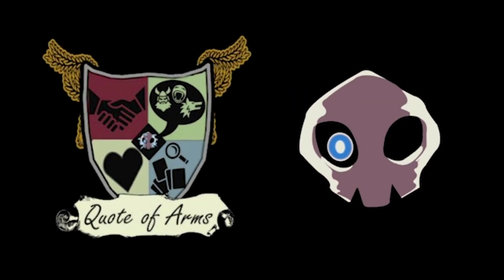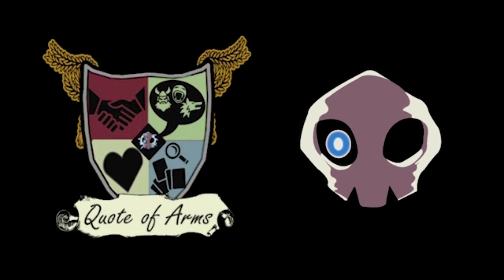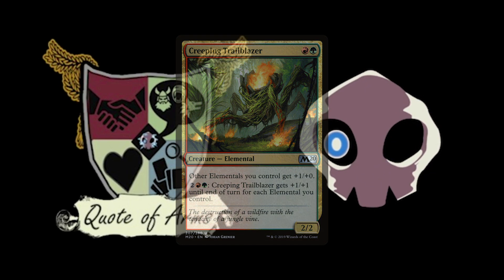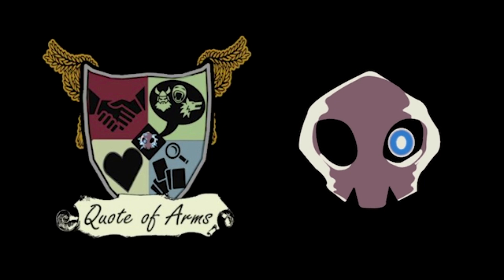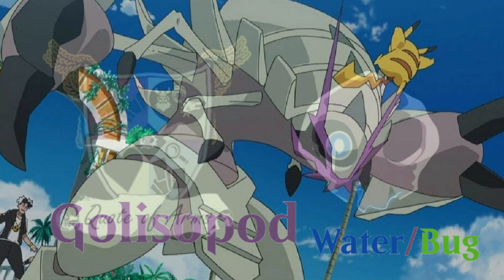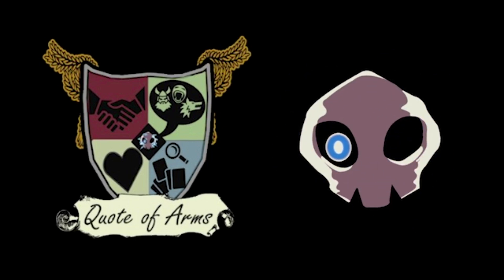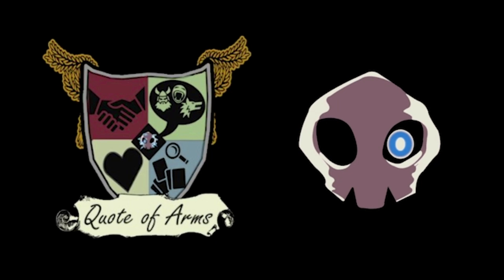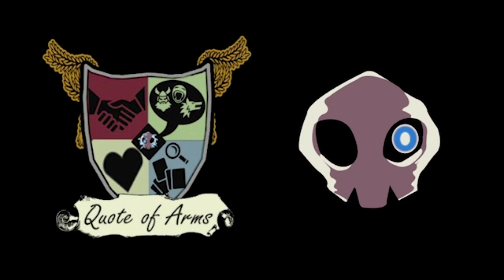Quote of Arms Episode 14: ELEMENTALS! with JJ Mickey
What tribe will we discuss this week? Elementary! JJ Mickey and I discuss Elementals!